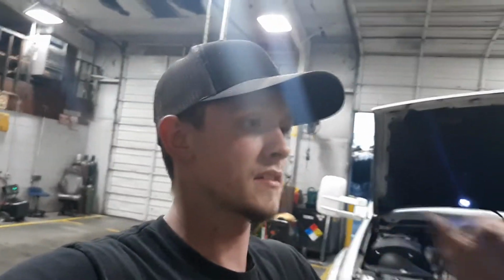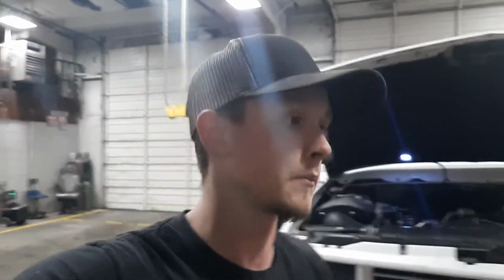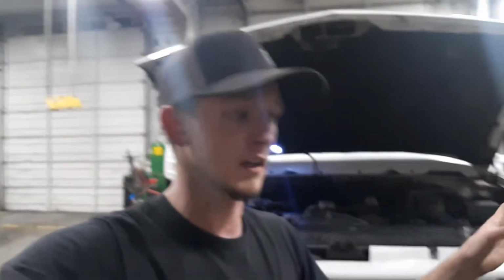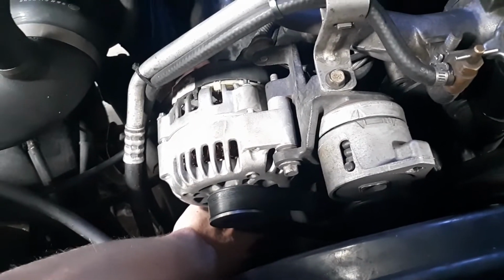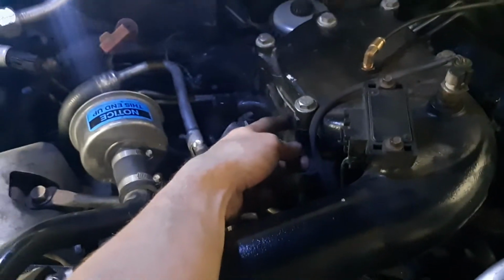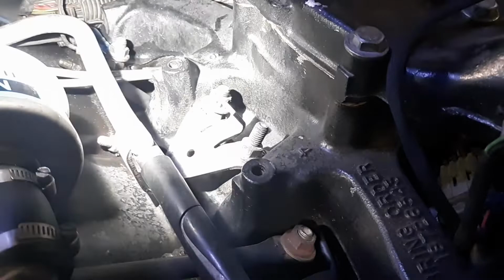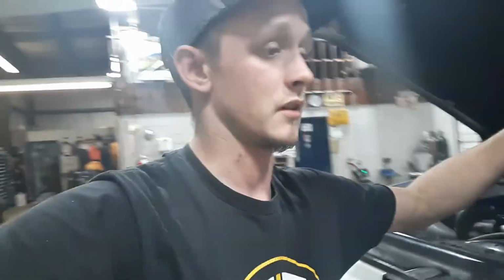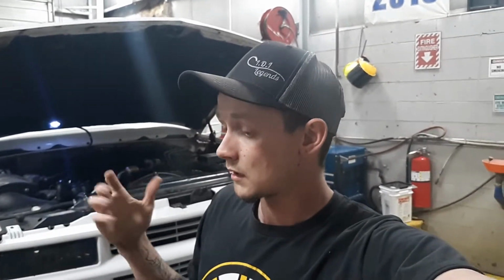6.5l Egr vs none egr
The differences between a 6.5l turbo diesel equipped with an egr and not equipped with egr.

PLEASE! Feel free to get ahold of me anytime with any questions, comments or concerns 👍

Instagram: @jessp_7795 and @idilegends

Facebook: Jesse Pelkey and idilegends

Feel free to check out the websight We would greatly appreciate it, thank you!